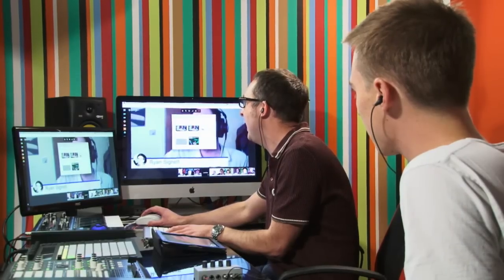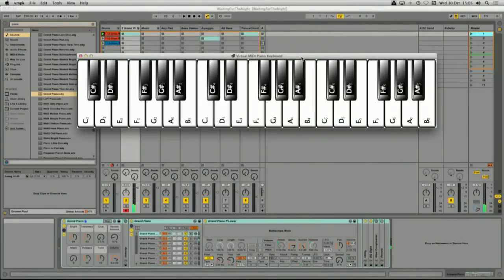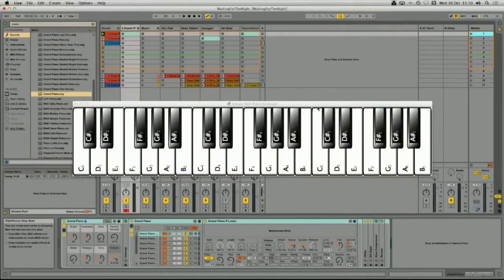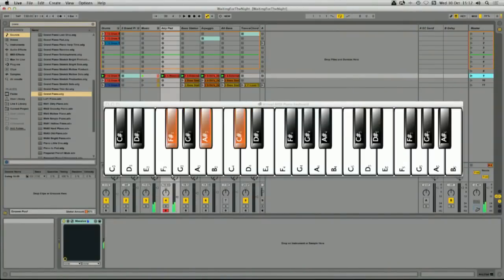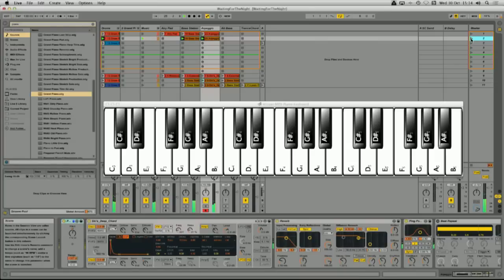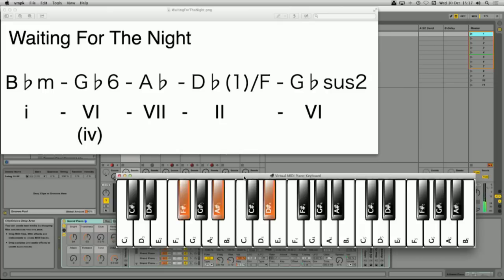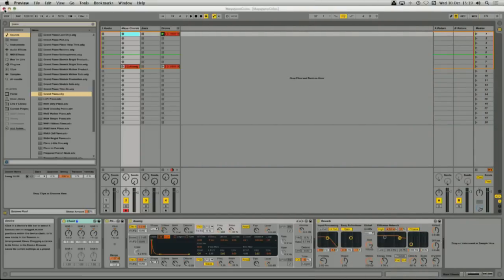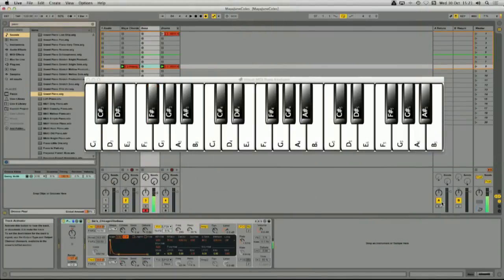Electronic Music Composition #5: Advanced Chords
We look at more complex chords using Armin van Buuren's track Waiting for the Night.

For everyone watching you can grab your free AEM content

For your exclusive 50% AEM discount on a WeTransfer Plus page follow this

Thanks to AIAIAI for the earbuds used in the London Studio!